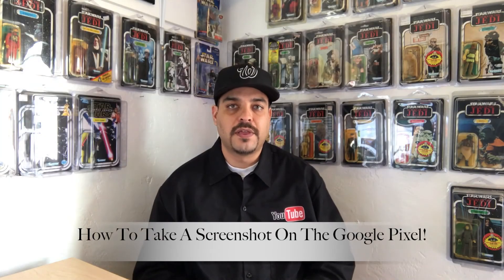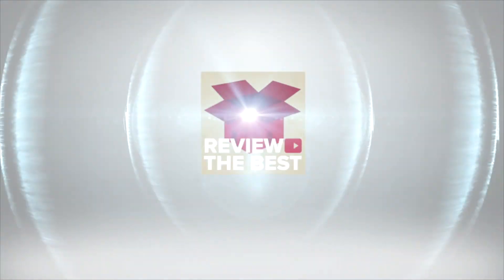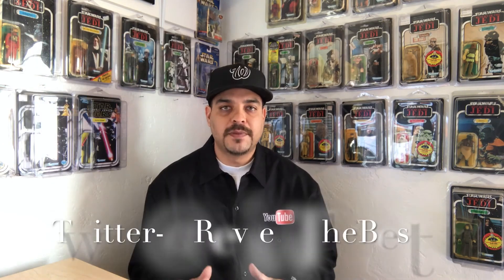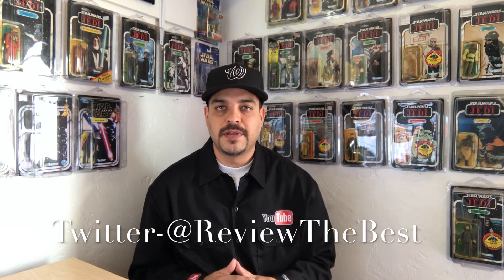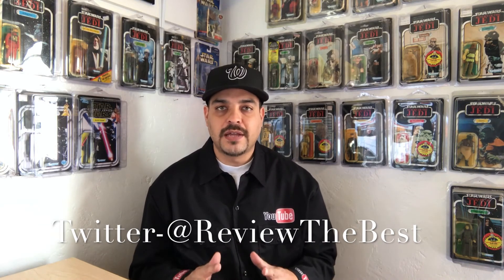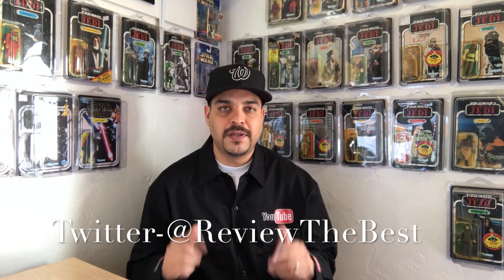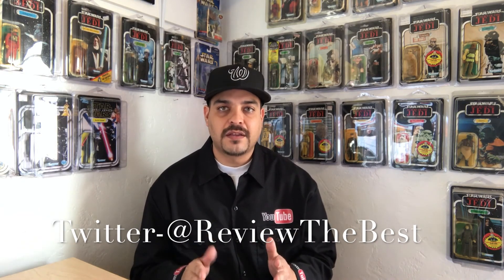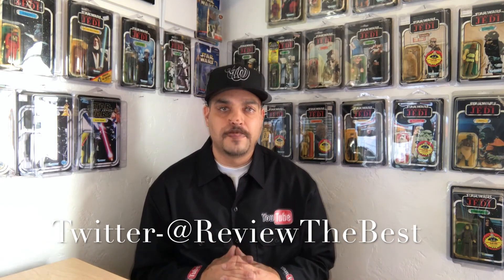How To Take A Screenshot On The Google Pixel And Pixel XL!